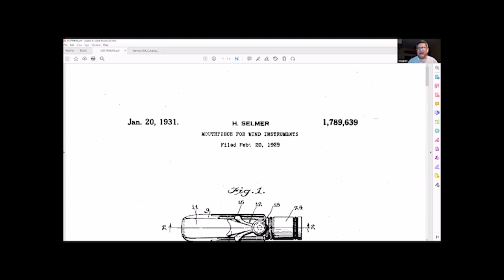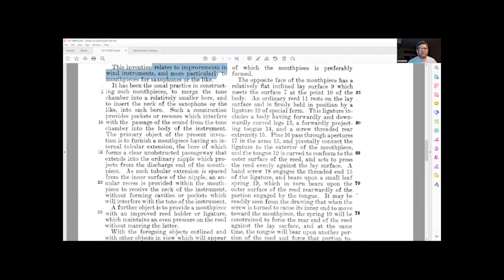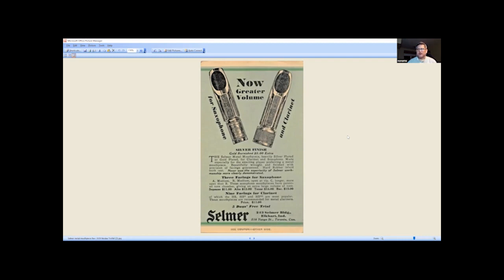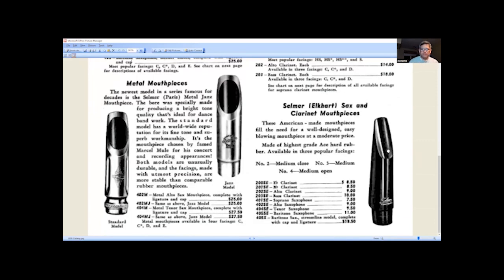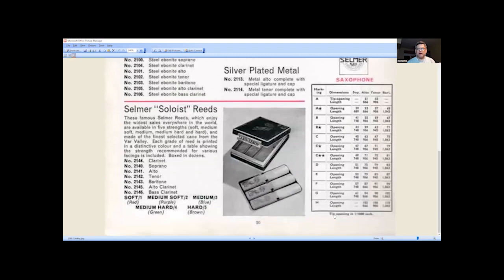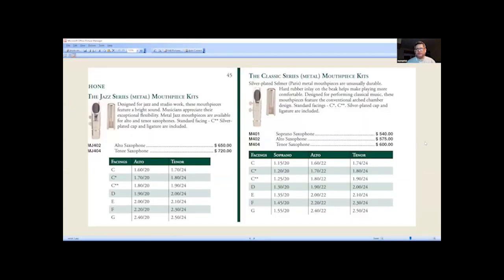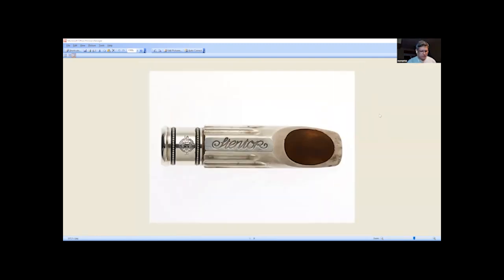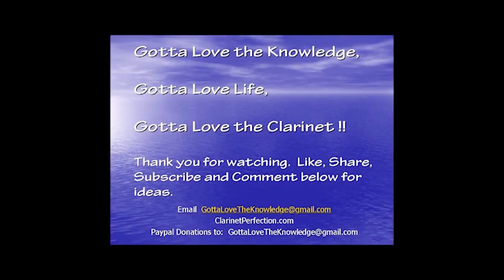HISTORY: Henri Selmer Metal Mouthpieces for clarinet soprano alto tenor saxophone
HISTORY: Henri Selmer Metal Mouthpieces Evolution.
learn about the original Patent and the evolution of the Clarinet and Saxophone Metal Mouthpieces.

00:00 Welcome
00:17 Introduction
00:31 Patent
01:00 Original Ligature
02:59 Patent Description
05:28 1929 Catalog
07:33 1930 Catalog
08:35 1950 Catalog
10:07 1960 Catalog
11:24 2008 Catalog
11:58 facing markings
12:26 2008 Prices
13:05 clarinet pictures
13:51 alto sax pictures
16:15 converted mpc
17:23 Stentor mpc
18:05 review
19:55 Thank You